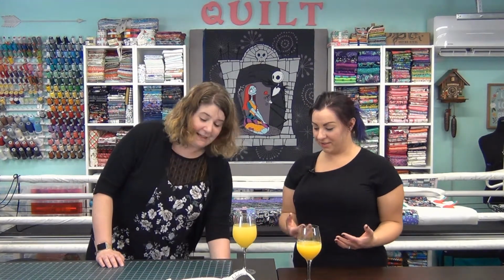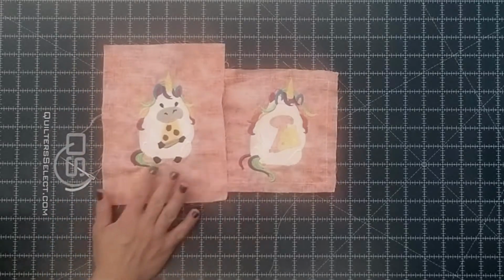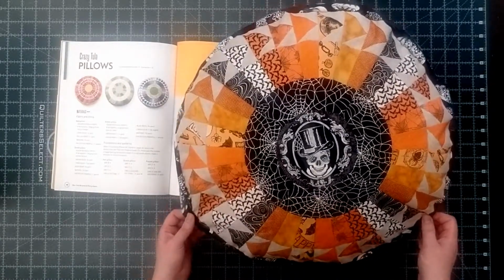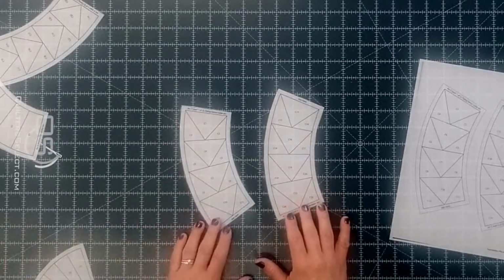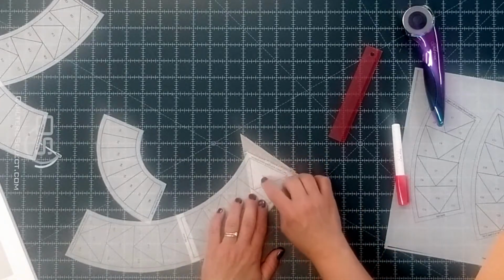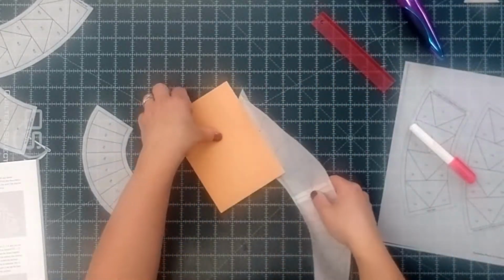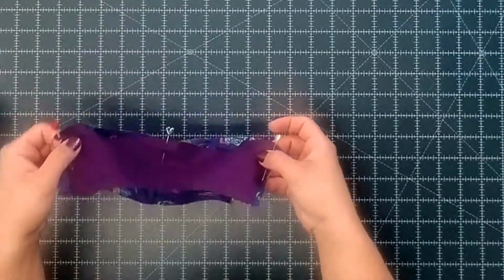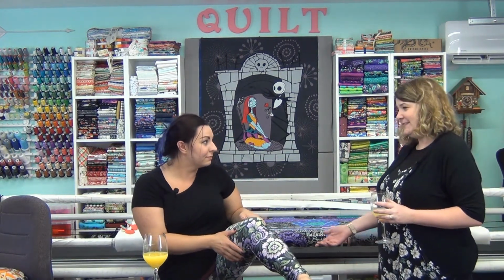Millennials Ruin Quilting - Episode 3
Fear is a big part of quilting and in this episode we are conquering some of our biggest quilting fears. We will talk about machine embroidery and show you how to do foundation paper piecing and sewing curves!